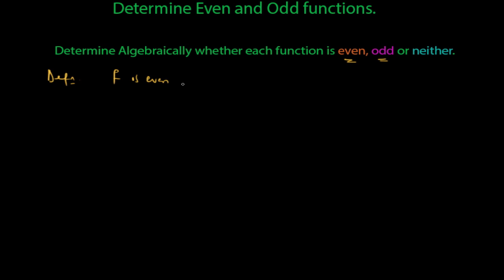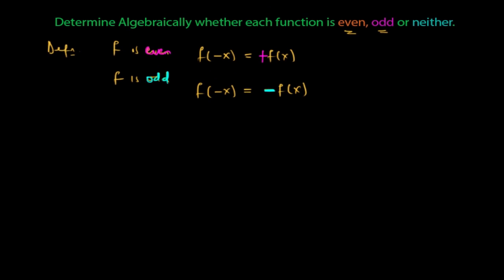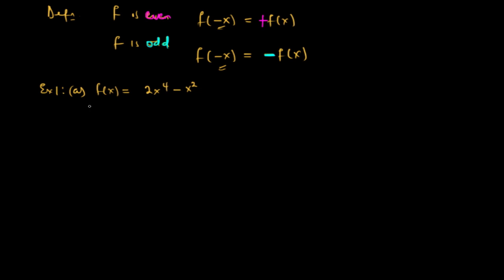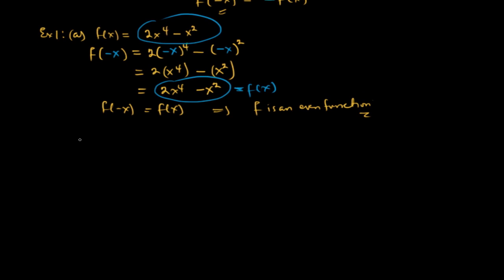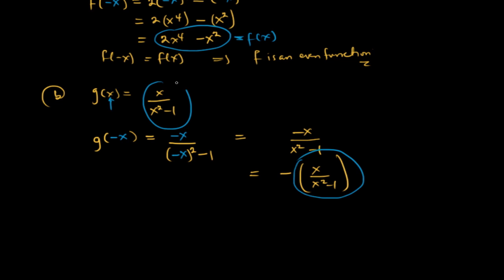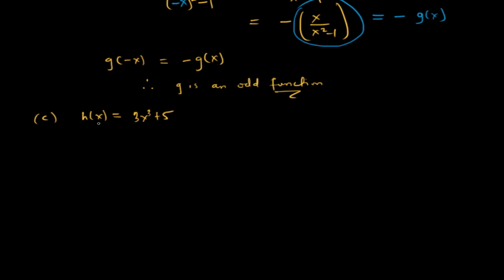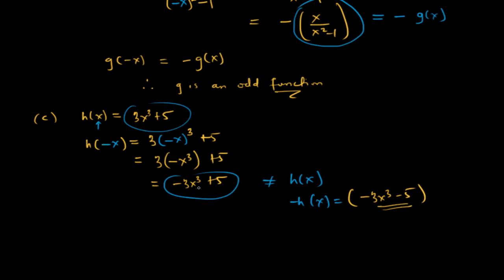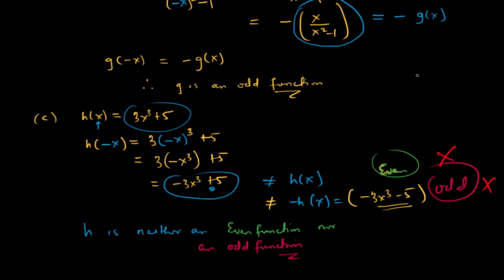Even and Odd functions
How to determine whether a function is even or odd with clear examples